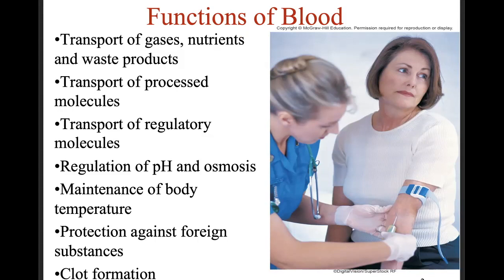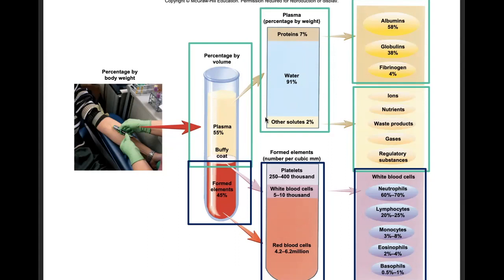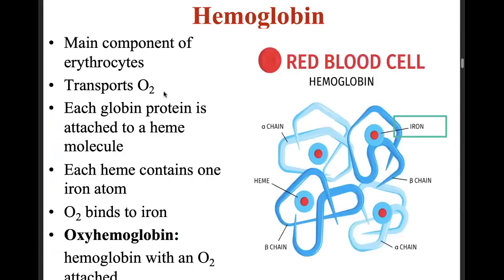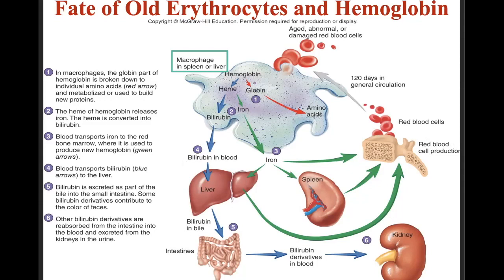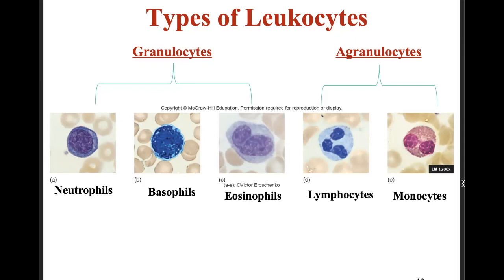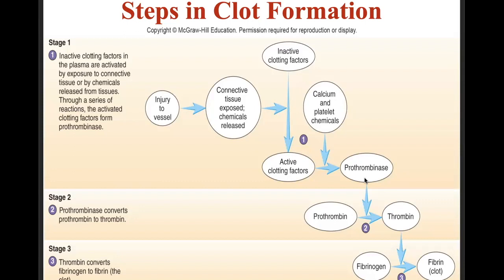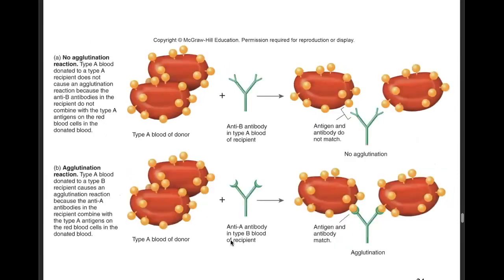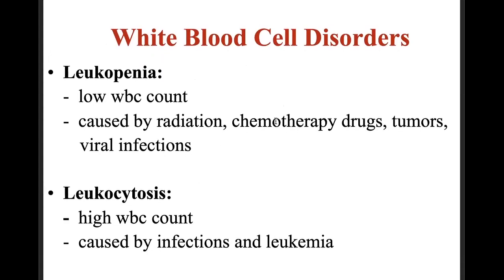CHAPTER 11 BLOOD